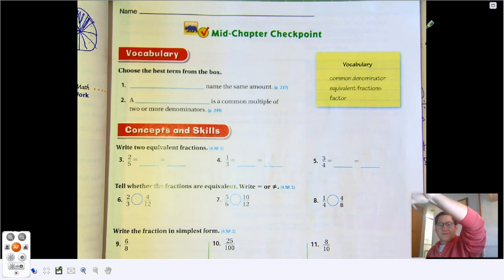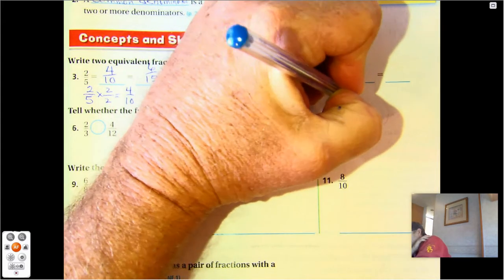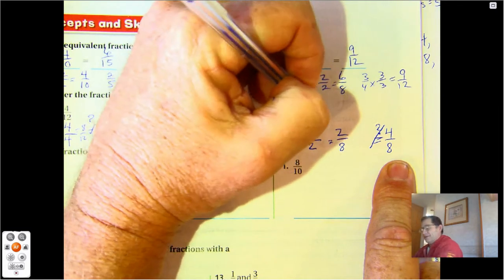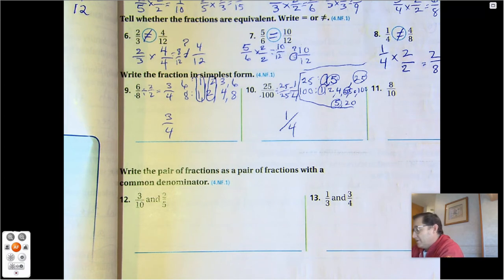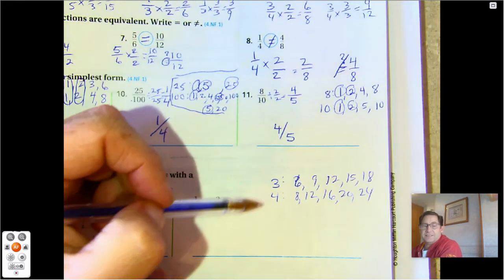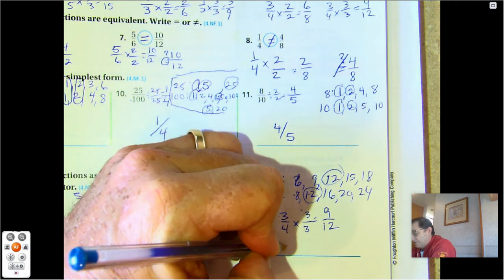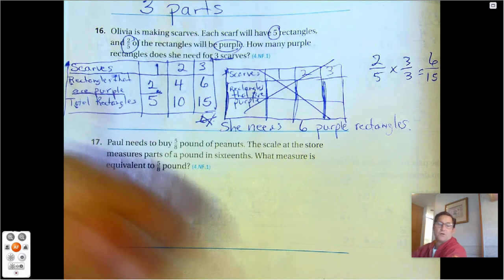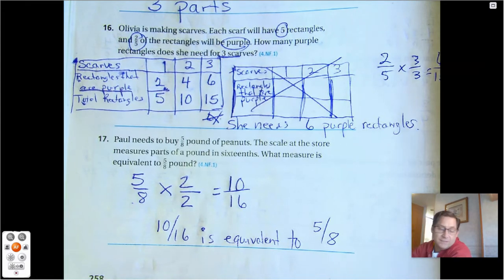4th grade GO Math-Chapter 6 Mid-Chapter Checkpoint pages 257-258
This video covers the explanations to the Chapter 6 Mid-Chapter Checkpoint on pages 257-258.